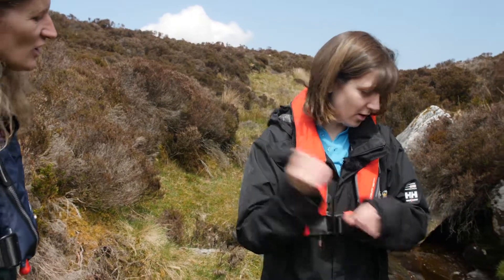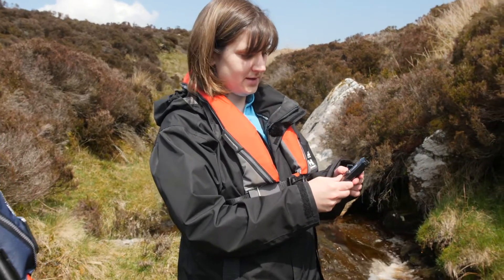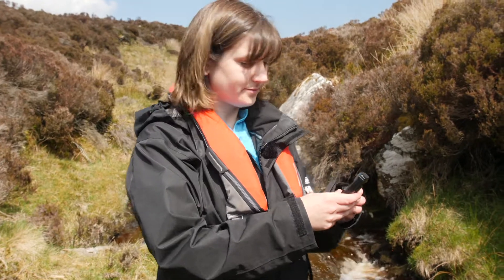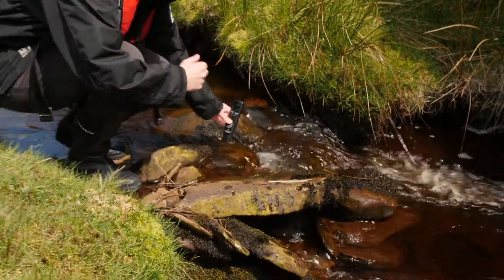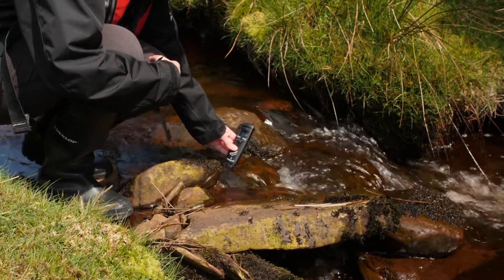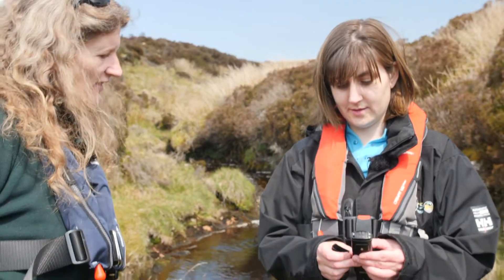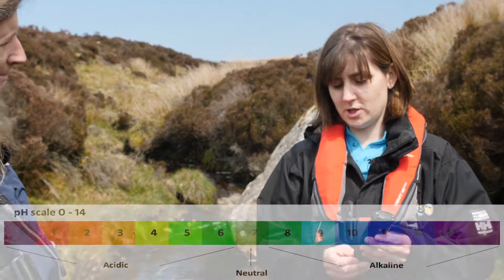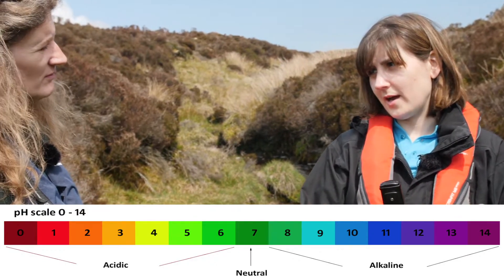Water Chemistry in Rivers 3: pH and Conductivity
Join LAWPRO catchment scientist Aisling Reilly and Inishowen Rivers Trust Project Officer Trish Murphy as they discuss different aspects of water chemistry on the rivers of Inishowen. In this third installment we look at pH and why it might fluctuate in a river and what conductivity can tell us.
Funded by Rethink Ireland.